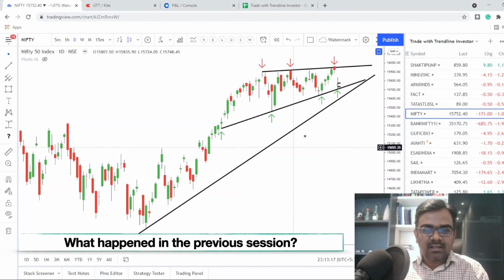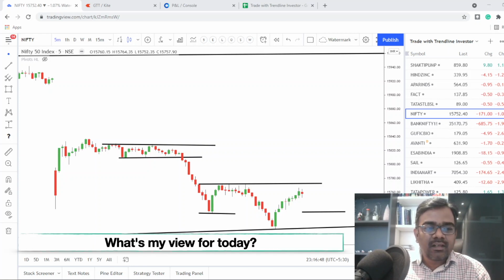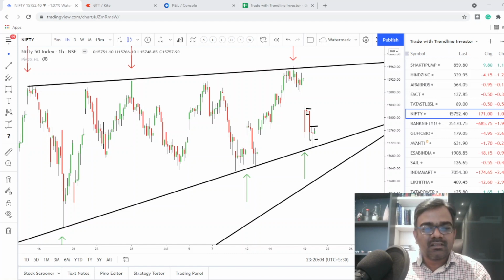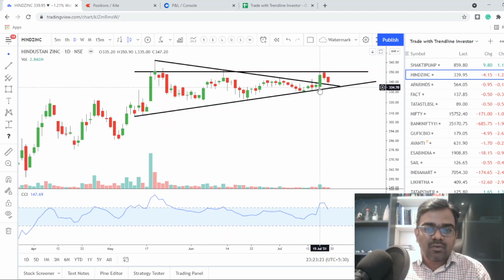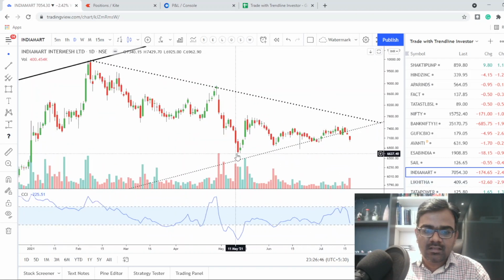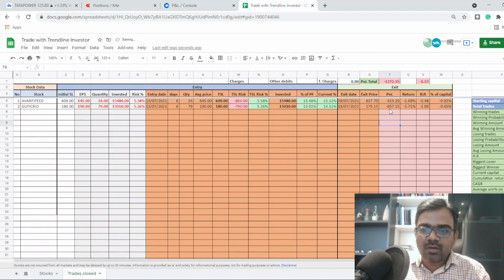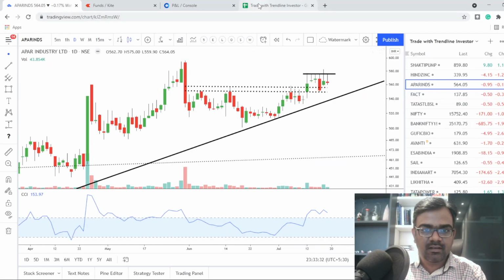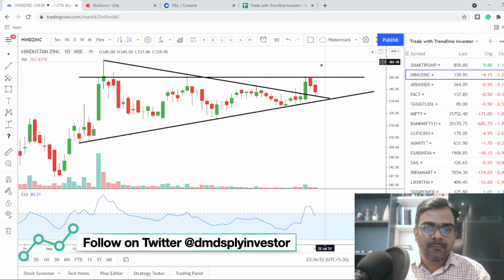Market Outlook and Live Positional Trading with Trendline Investor || 20 July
Intro: (0:00)
What happened in Nifty: (1:11)
Key learnings: (4:10)
View for tomorrow: (4:45)
Trade with Trendline Investor overview: (6:49)
Check trades in Zerodha: (8:35)
Check Stocks & Charts: (10:24)
Review trading journal & Possible new entries/exits: (15:40)

★Nifty outlook for today!
A crazy gap down yesterday morning and then a sharp rise. We did not have a plan for gap down in our video yesterday or did we?
Join me as I decode Nifty and watch out for my view for today!

★ Live Positional Trading with the Trendline Investor
Big profits don't necessarily need big capital. We are planning this series to make beginners aware of stock markets and how they can make money using our mini-account with only 1L capital. Our main objective here is to always follow risk management rules to safeguard our capital and make profits.

This account will be daily reviewed and traders can follow our trade using the GTT order feature on Zerodha using their own due diligence.

Current Stocks in Play: APARINDS (Apar Industries), FACT (Fertilisers and Chemicals Travancore), SHAKTIPUMP (Shakti Pumps), TATASTLBSL (Tata Steel BSL Limited), HINDZINC (Hindustan Zinc)

Please drop in your suggestions for the next videos and provide your feedback!